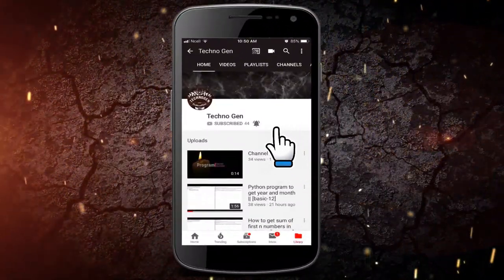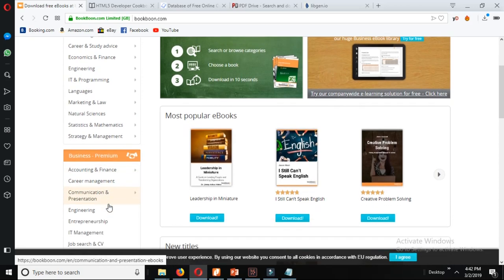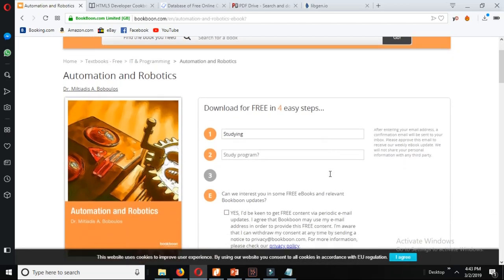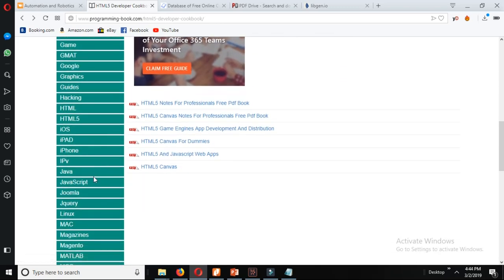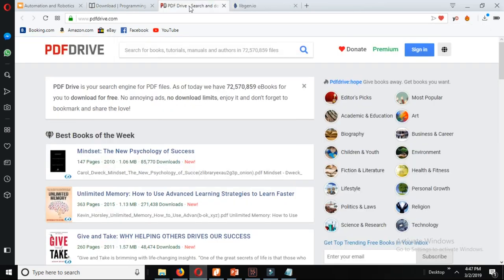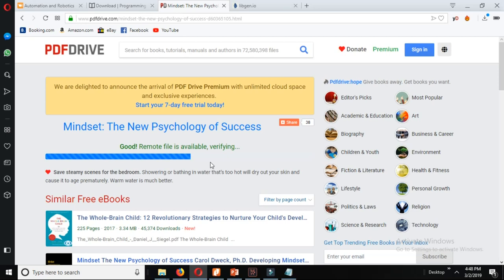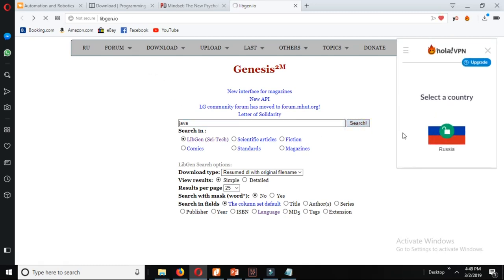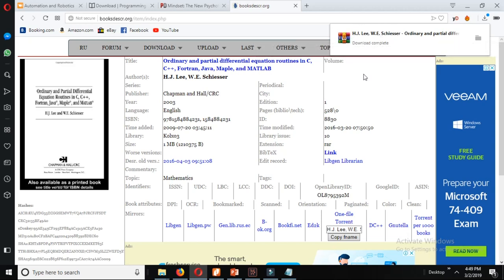How to download ebooks for free || download any book for absolutely free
In this video, you will know about some of the websites from where you can download any ebooks for free. Go through these websites and get your books.